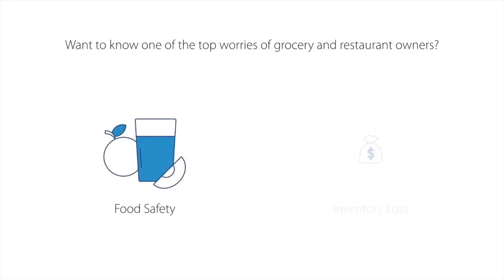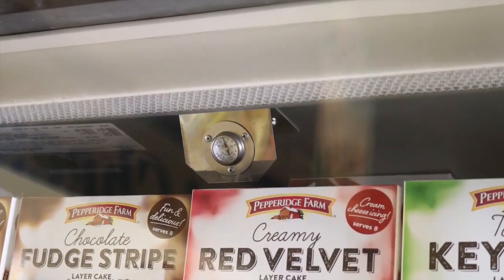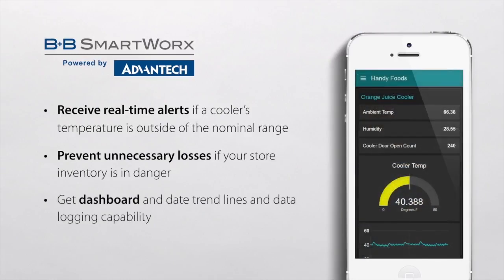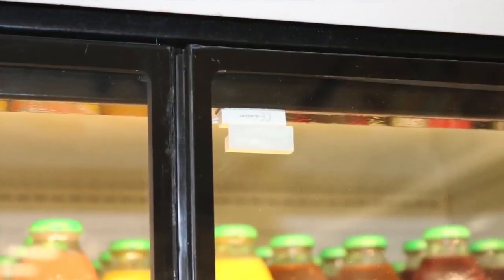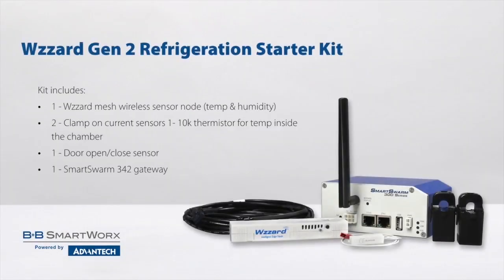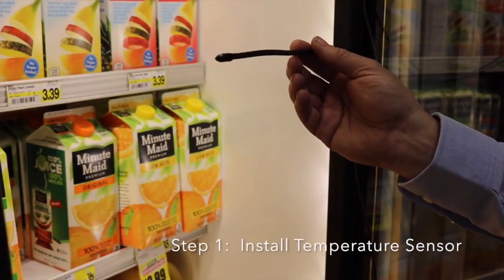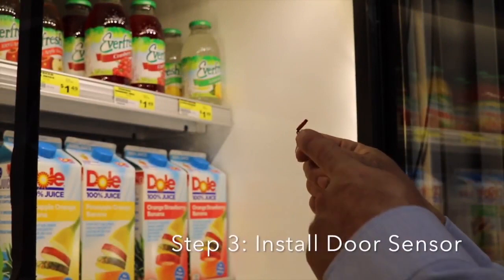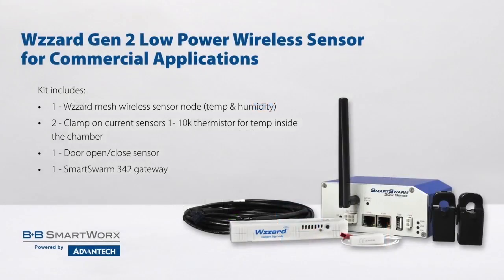How to Efficiently Monitor Refrigeration using Wzzard Mesh Wireless Sensing, Advantech (EN)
How to Efficiently Monitor Refrigeration using Wzzard Mesh Wireless Sensing
Equipment failures in the grocery and restaurant industry can risk food safety and inventory loss leading to the loss of thousands of dollars. Monitoring the temperature of goods stored in commercial refrigeration is now essential, but knowing where to start can seem overwhelming. Advantech BB SmartWorx has a starter kit that is low cost, battery powered wireless mesh technology for current or future units.

Learn more today about the Wzzard Gen 2 Refrigeration Starter Kit